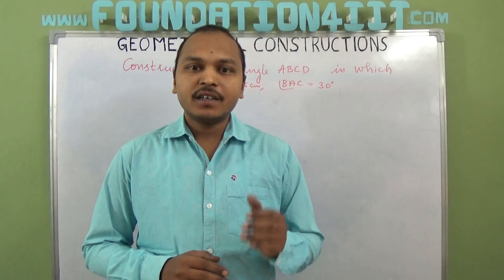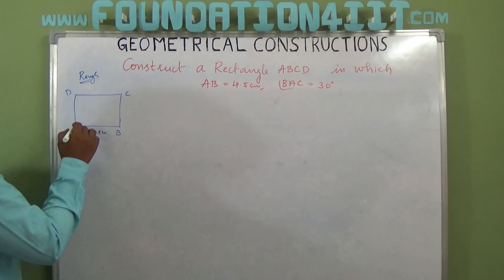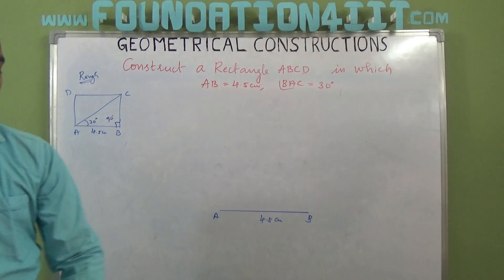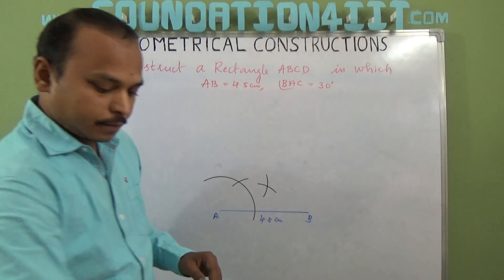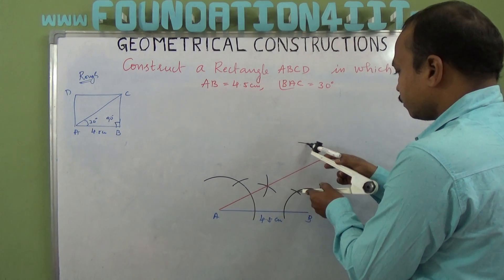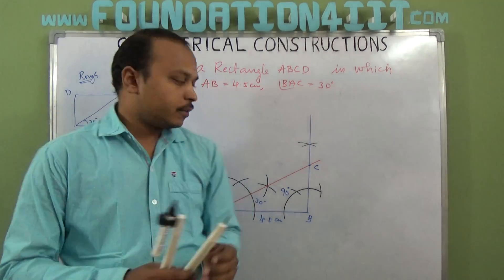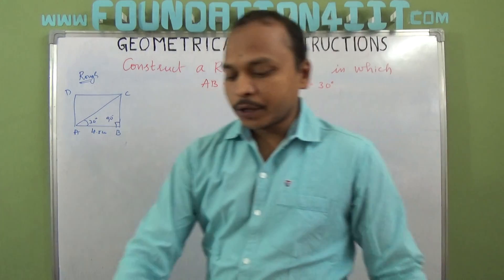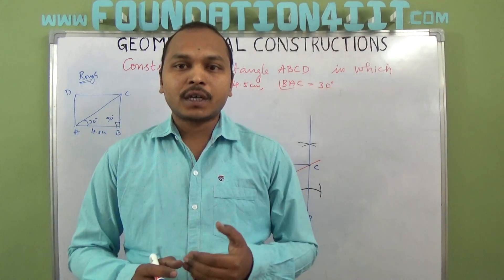How to Construct a Rectangle When its one side and angle between the side and diagonal are given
- Albert Einstein

How to Construct a Rectangle When its two adjacent sides are given

How to Construct a Rectangle When its one side and one diagonal are given

How to Construct a Rectangle When its one diagonal and the angle between the two diagonals are given

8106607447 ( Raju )